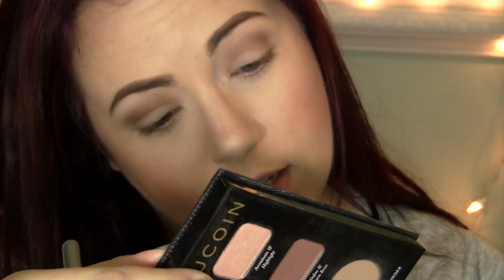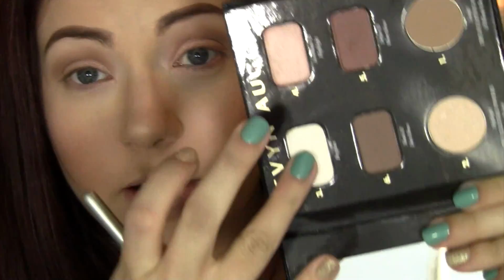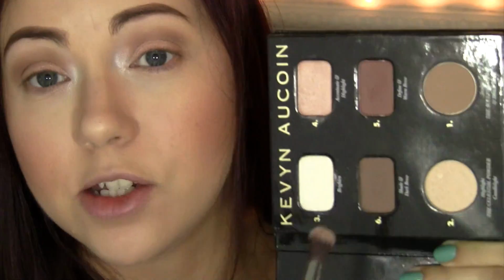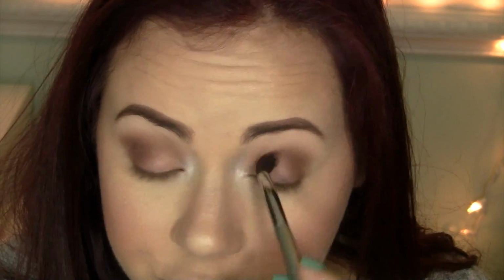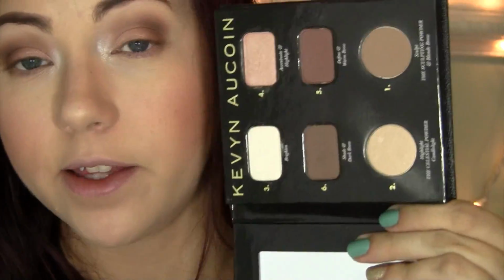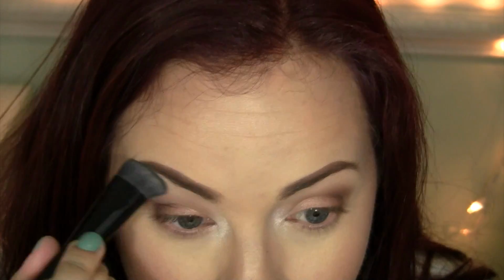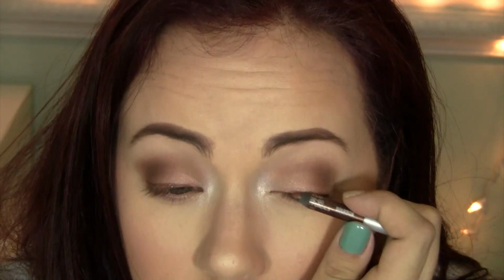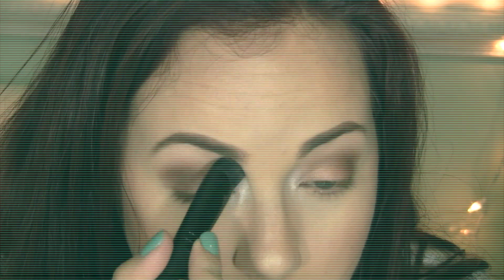My Everyday Eye Makeup Routine | Kevyn Aucoin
Hey loves! So my work week is HECTIC! But lucky for me I am a slacker and never uploaded this, so this was recorded a bit back, hence the backgournd and missing tattoos. HAHA. But I hope you enjoy regardless! xo!

--==My Beloved Shopping Sites==--
Vitacost
use this link to get $10 off $30 for your first purchase :D

Paula's Choice! get $10 off your 1st order!

MAKEUPGEEK!

hautelook!

Nail polish lover?
Check out Julep, monthly polish subscription! (use code "FREEBOX" to get your 1st box free!)

WHAT I AM WEARING:
SHIRT: kohls
NAILS: zoya Wednesday and zoya tomoko accents
FACE: coverfx customer cover drops in n30, kat von d contour palette,tarte celebration blush
EYES: Kevyn Aucoin the contour book art of sculpting + defining palette, urban decay bourbon eyeliner*, too faced lash injection mascara

Hey guyss! I am Elise! Addicted to makeup? Me too! I am also a proud Mommy of two blessings, so you may see them pop up from time to time! So.. I am cruelty free makeup enthusiast, so rest assure anything shown in my videos will in fact be Cruelty Free to the best of my knowledge! Animals don't need to suffer for me to be vain, but I still show some AMAZING brands! I support cruelty free brands regardless of parent company. I believe that supporting animal-friendly companies goes a long way toward the eventual elimination of animal testing. I want non-cruelty free parent companies to see the success of cruelty free companies and go cruelty free. It is all a matter of interpretation, so you do what feels best to you! To make it easier on you if you have different views on the topic, any company that has a parent company will have a (*) next to it. I try my best to please all, but I am HUMAN. I also believe in treating animals and PEOPLE with compassion. Phew.. got intense there, huh? Hope you stick around and have some fun with me on my channel. I strive to have a positive fun channel and always ALWAYS 100% honest with you all, I have integrity and ain't about to lose it to promote something I don't like. *high five* for reading this, you deserve a treat now.. Go ahead have a cookie! xo!